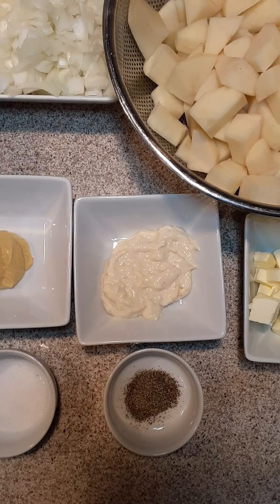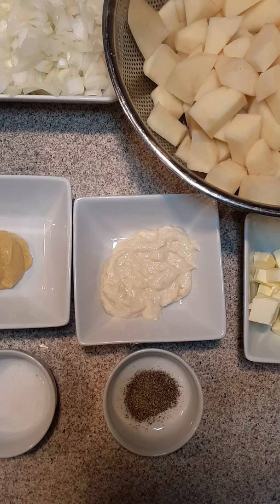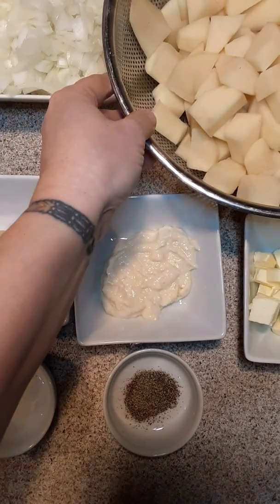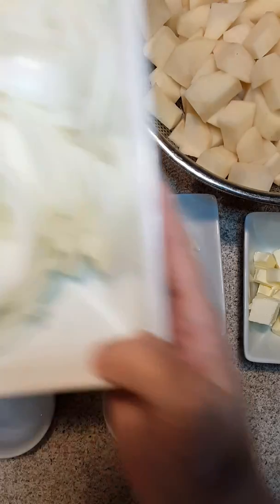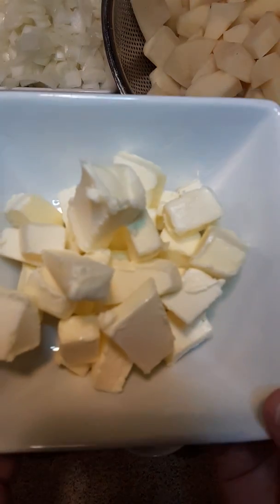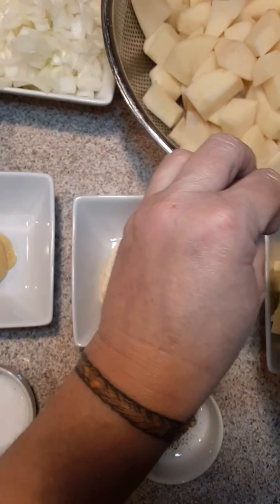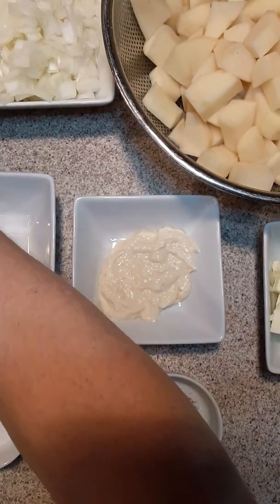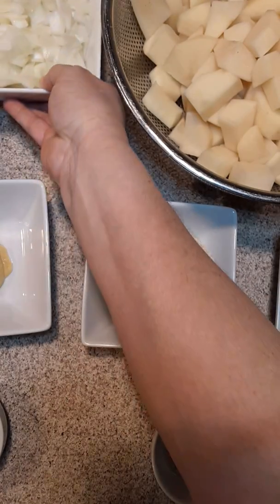Dijon Caramelized Onion Mashes Potatoes Recipe Part 1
This is a delicious recipe. This is Part 1